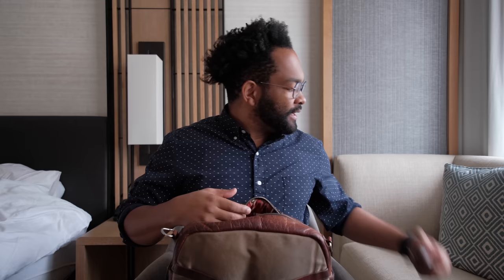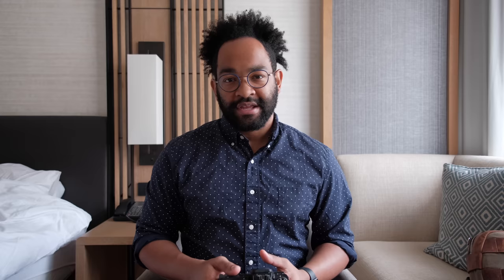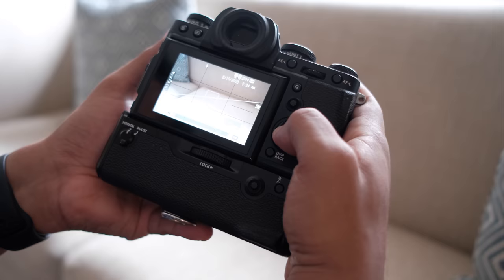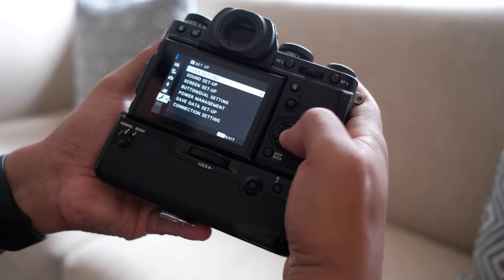Wedding Photography: My Pre-Wedding Camera Prep Routine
Here's an inside look at how I prep my gear right before I head over to a wedding. This is honestly probably one of the most important things to do before a wedding so that when you show up you don't have to deal with your cameras or their settings or anything. Just show up and GET TO WORK! I hope you find this helpful.

My Recording Gear:
Fujifilm XT4